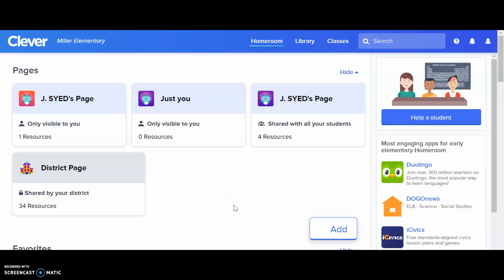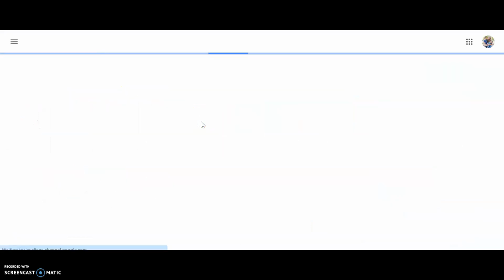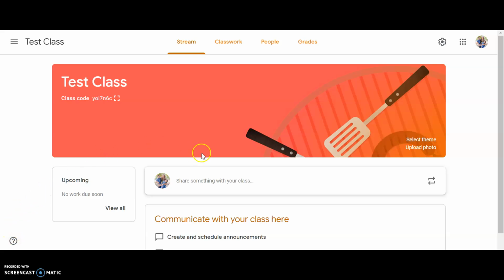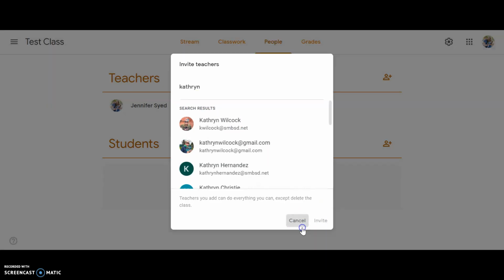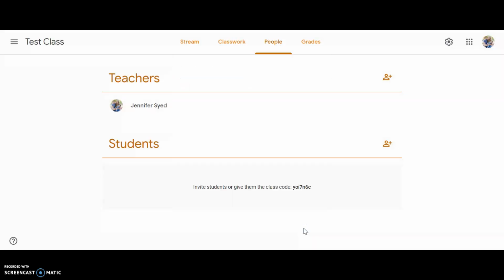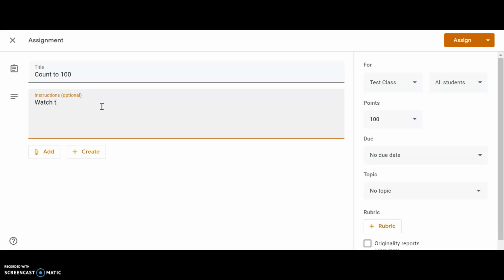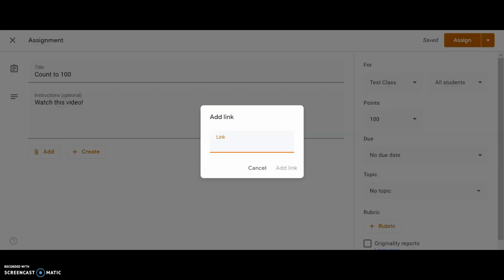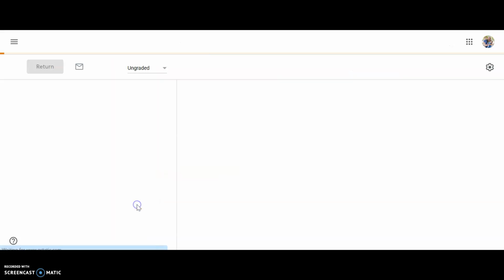Create a Google Classroom and Add Your Students!